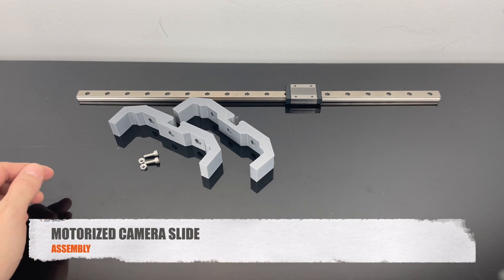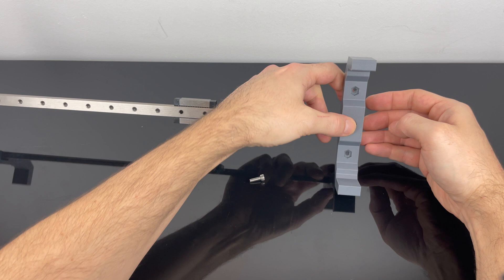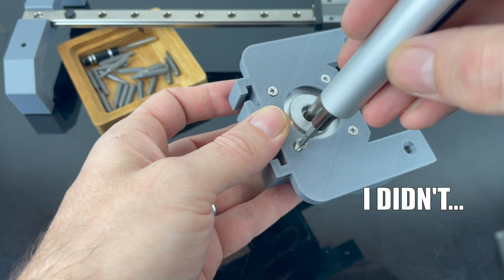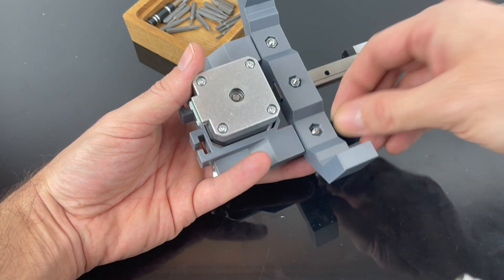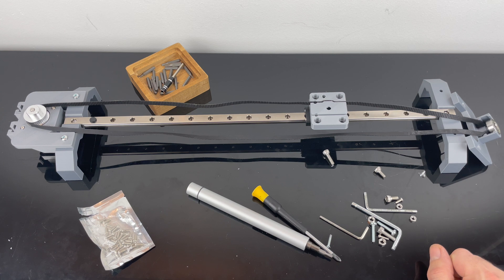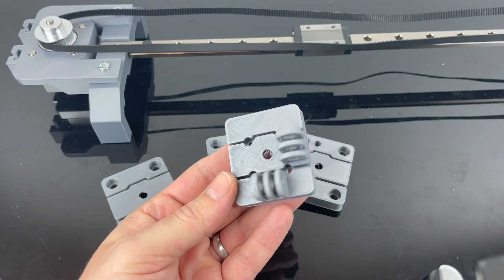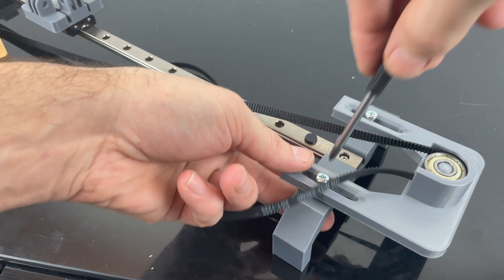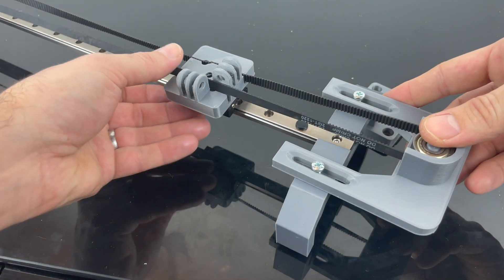ARDUINO DIY MOTORIZED CAMERA SLIDER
In this video i will show how i try to make a Motorized Camera Slider.

Parts in this projects:

Electronics:
Arduino Micro
Nema 17 Stepper Motor
A4988 Stepper Motor Driver
Joystick
Potentiometer

3D-Printed Parts:
I used these STL files (I have modified them to fit my project)